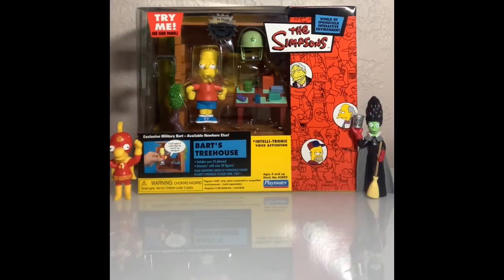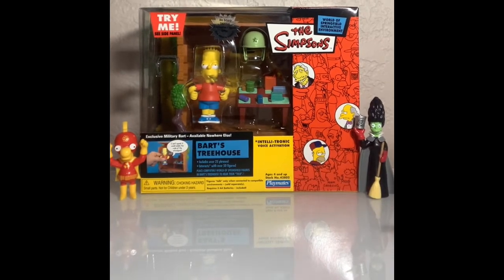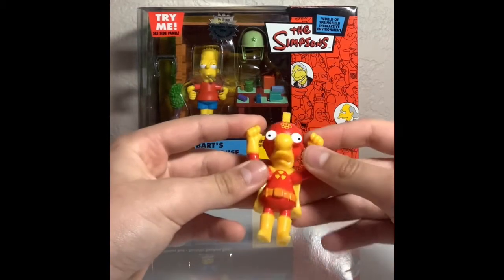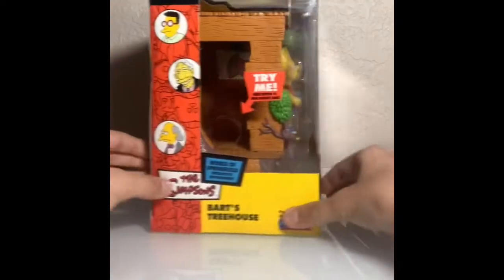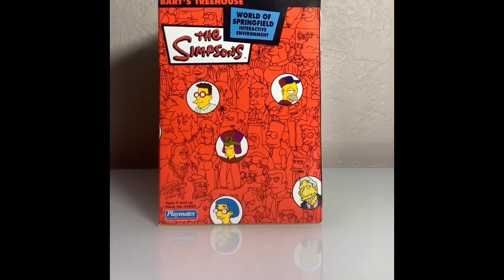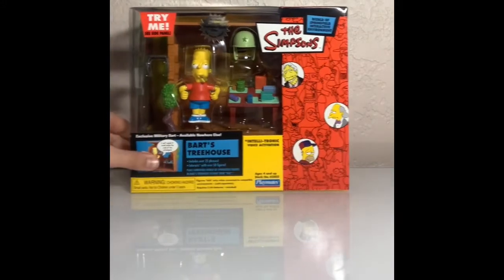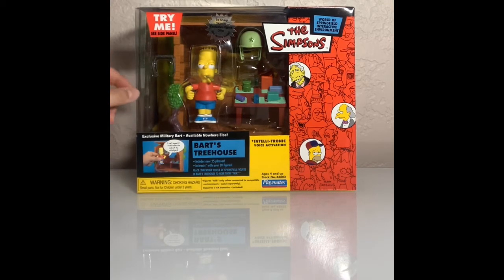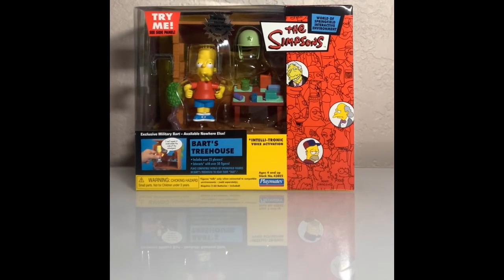The Simpsons Bart’s Treehouse